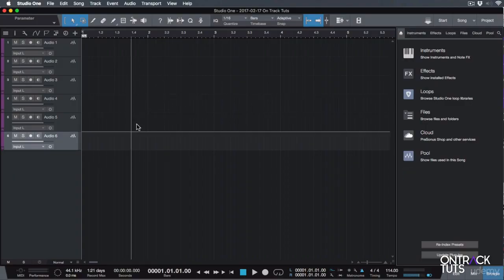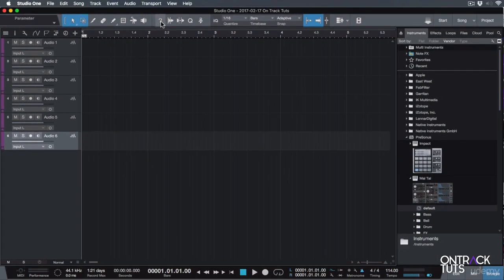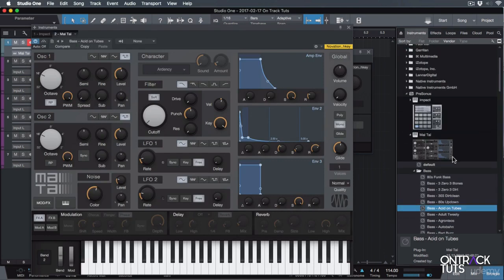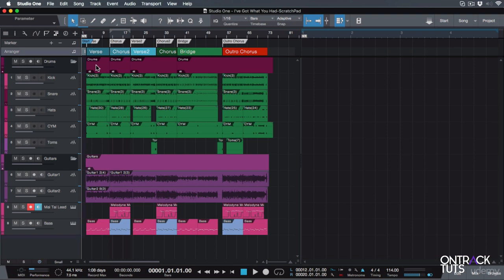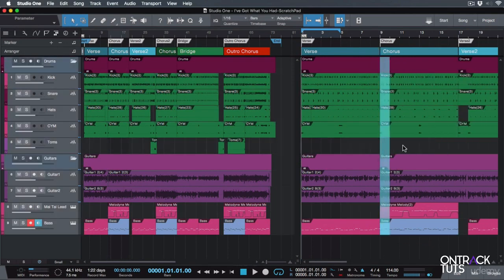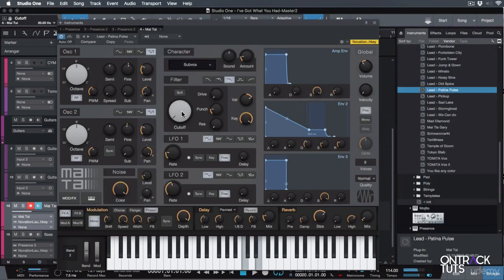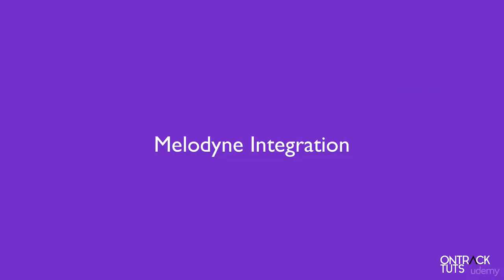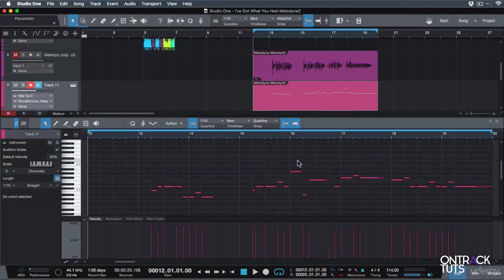Music Production with Presonus Studio One ? : 5 Great Features in Studio One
Music Production with Presonus Studio One ?
This course takes an in depth look at how you can produce and write a song with Presonus Studio One